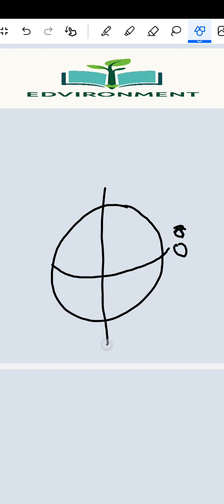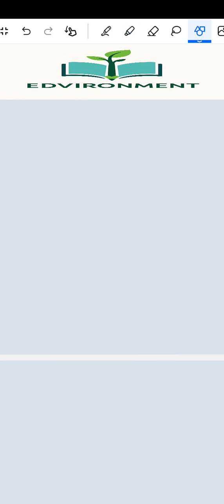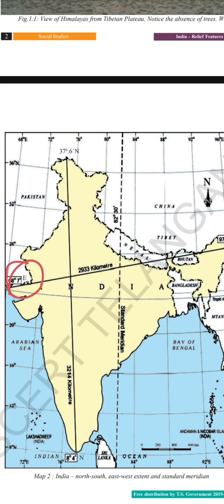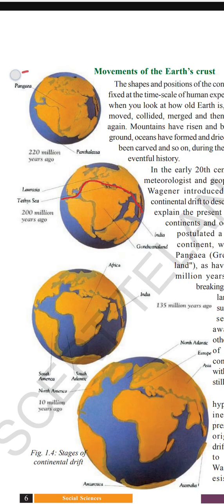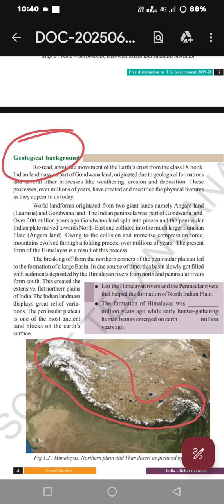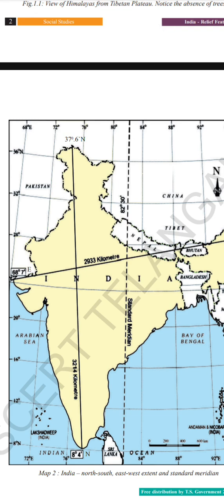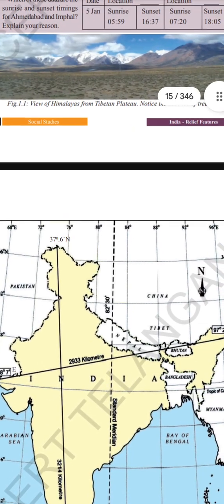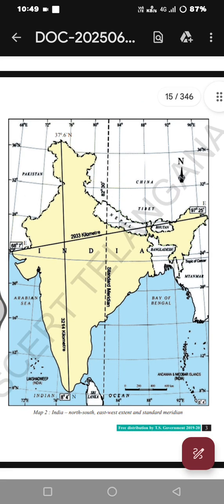Lecture 1 of Class 10 India: Relif features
🌍 India: Relief Features – Lecture 1 | Class 10 Social Studies 🇮🇳
Welcome to the first lecture of our series on India’s Relief Features! In this video, we explore the diverse physical features of India — from the majestic Himalayas to the vast coastal plains. 🌄🌊

📌 Topics Covered:

Meaning of relief features

Major landforms of India

The Himalayas, Northern Plains, Peninsular Plateau, Coastal Plains & Islands

Importance of India’s physical diversity

SSC, UPSC, and other competitive exam aspirants

Anyone curious about India’s geography